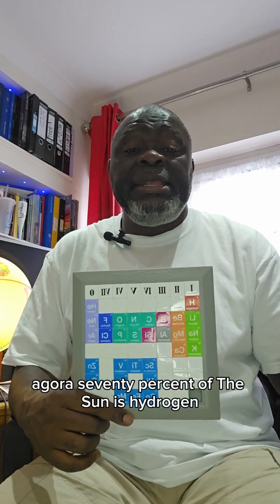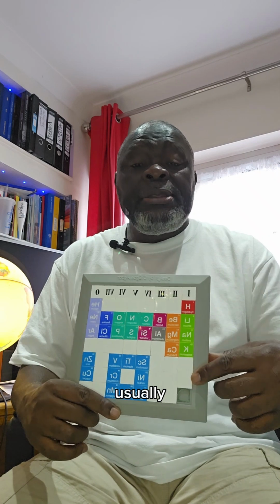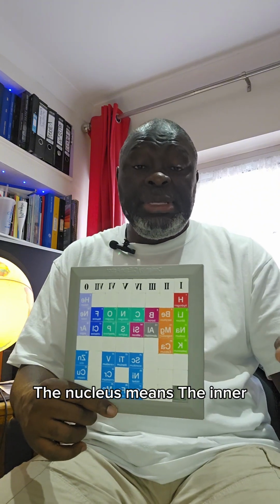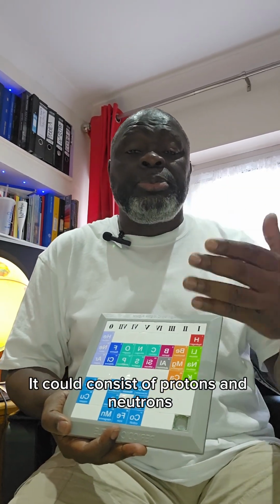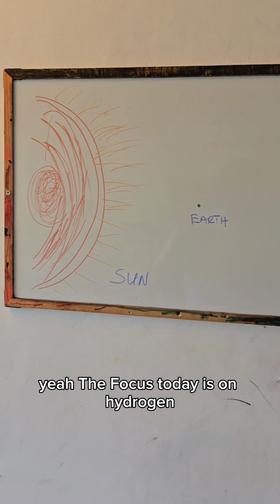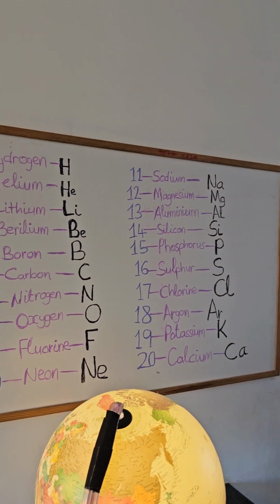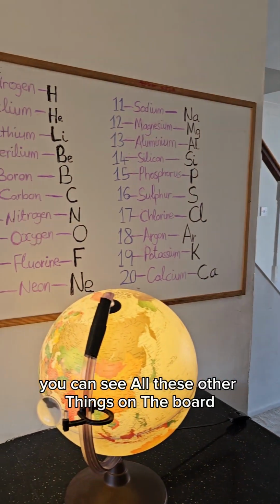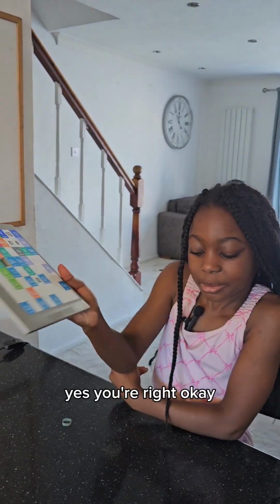HYDROGEN AS THE SUNS FUEL